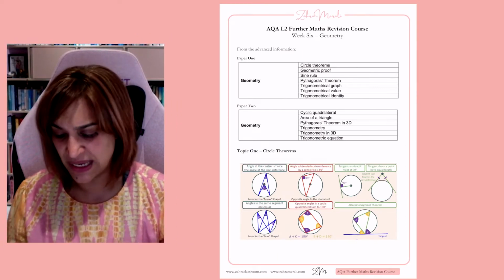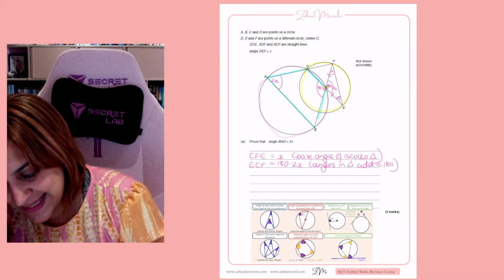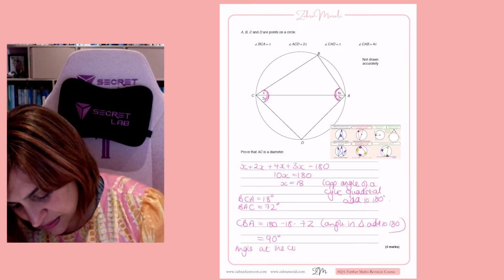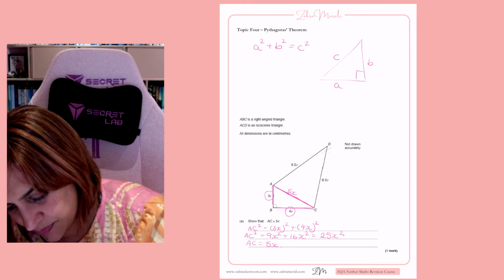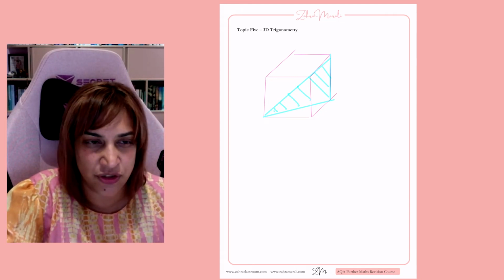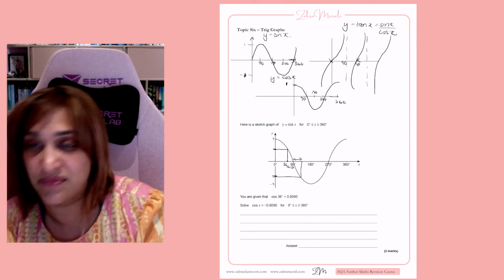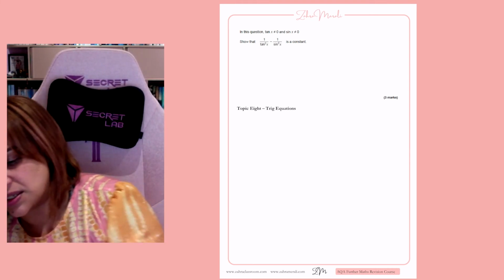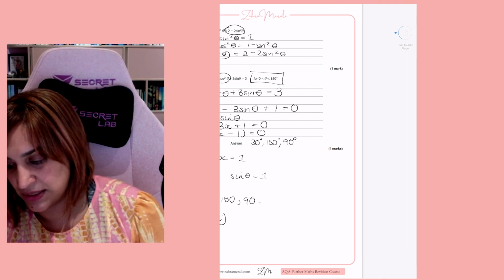Week Six - Geometry | AQA L2 Further Maths 2022 Course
Good luck!

00:00 Introduction
00:35 Circle Theorems (GCSE)
09:48 Geometric Proof (GCSE)
15:09 Sine Rule (GCSE)
20:20 Pythagoras’ Theorem (GCSE)
28:23 3D Trigonometry (GCSE)
33:41 Trigonometric Graphs (GCSE)
38:55 Trigonometric Identities (FM ONLY)
44:45 Trigonometric Equations (FM ONLY)